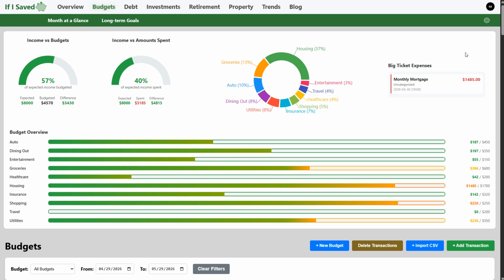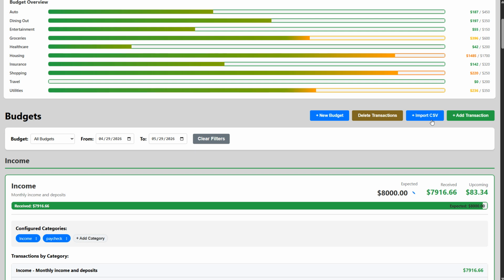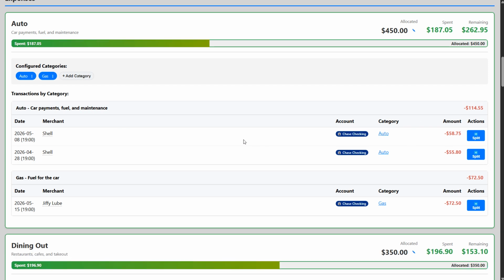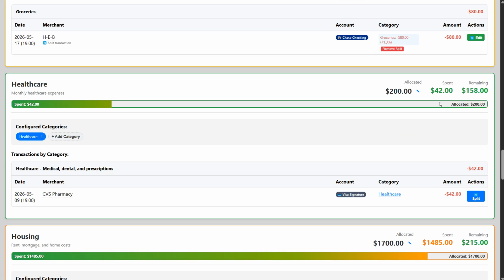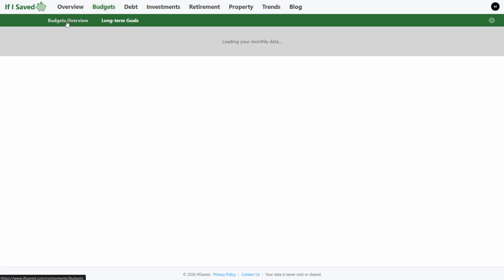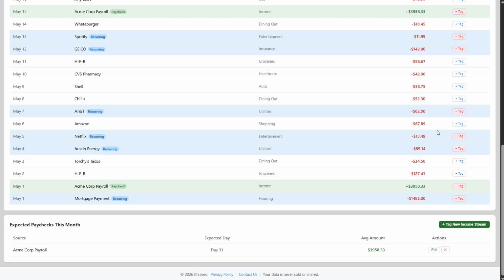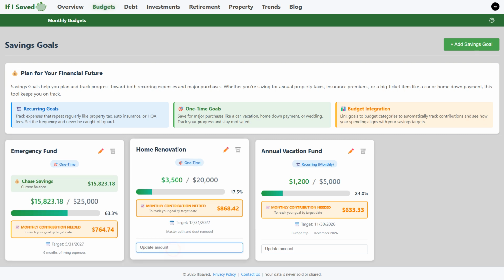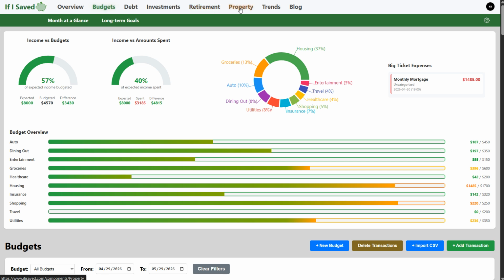Budgets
Budgeting with IfISaved.com.  An easy way to track your expenses and manage your money.